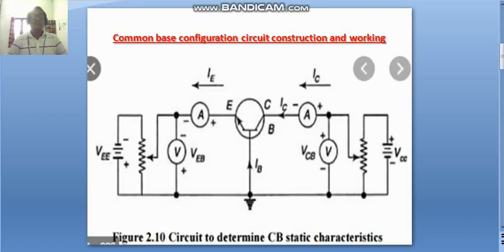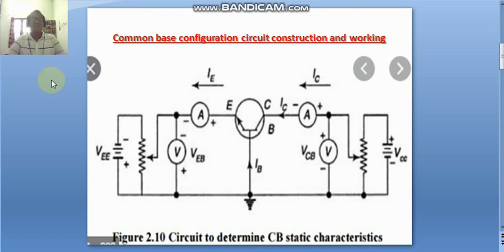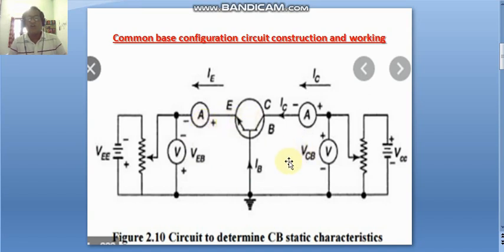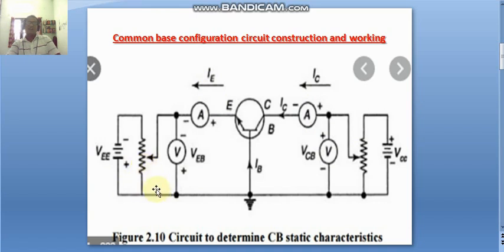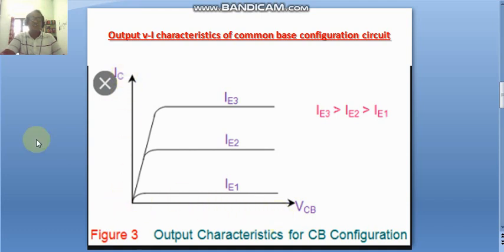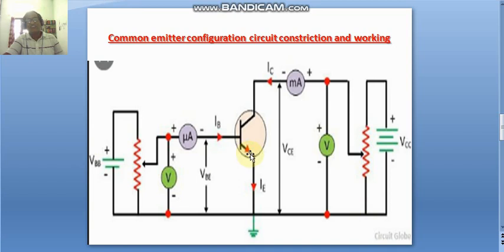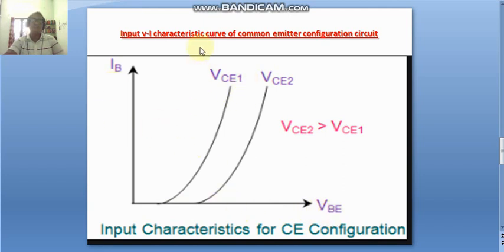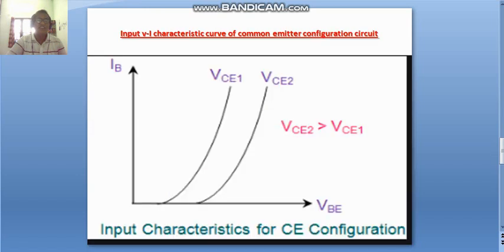common base and common emitter v-i characteristics curves